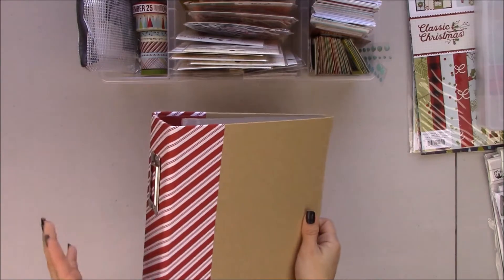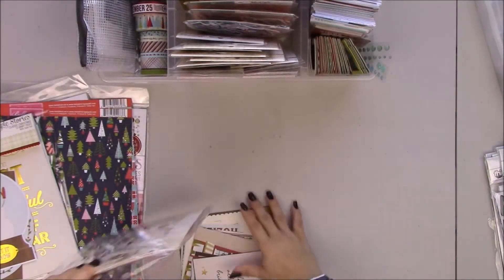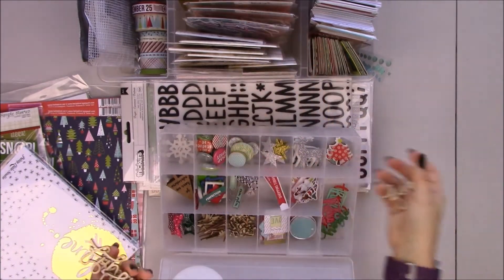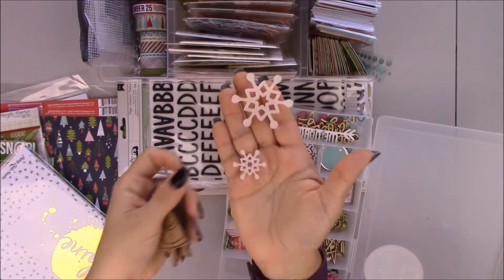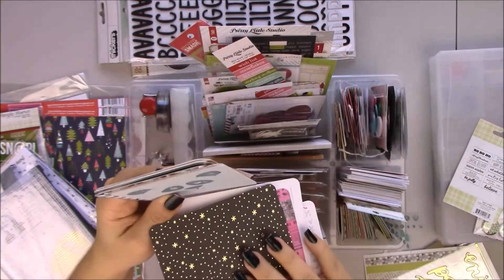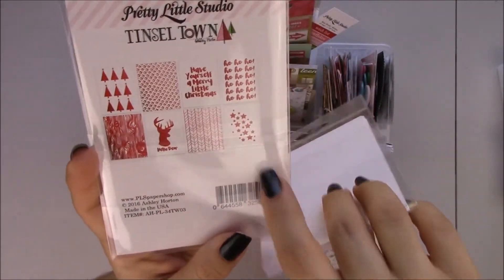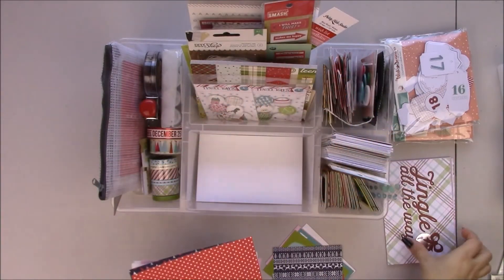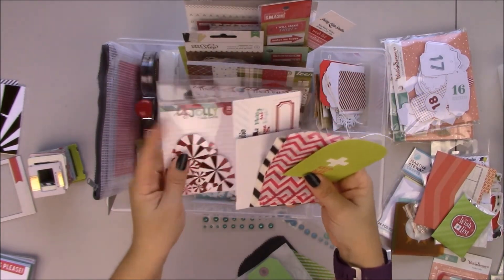December Daily 2016 Kit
Check out this video to find out what I am using this year to document my December Memories.

Periscope: JennieGarciaN